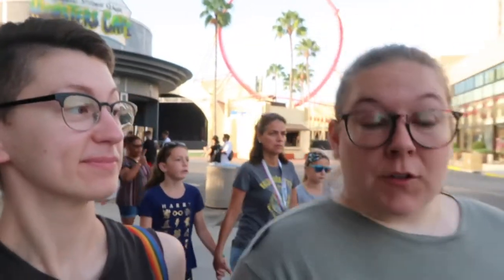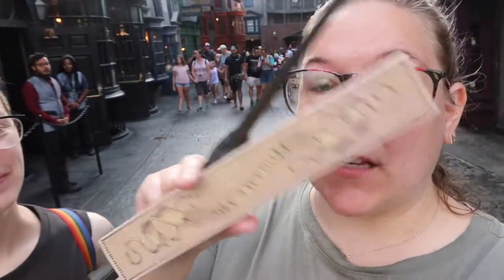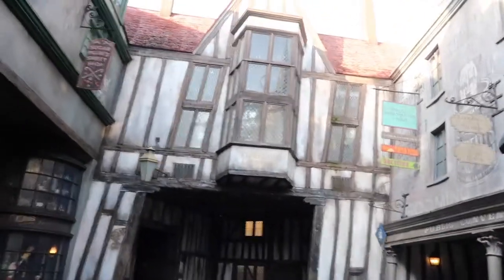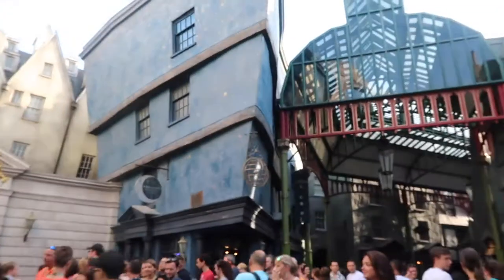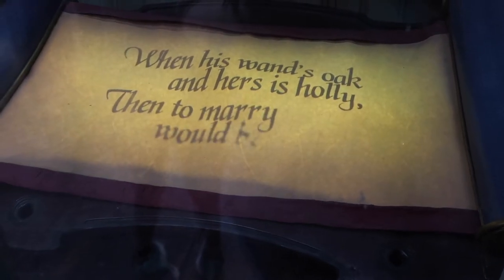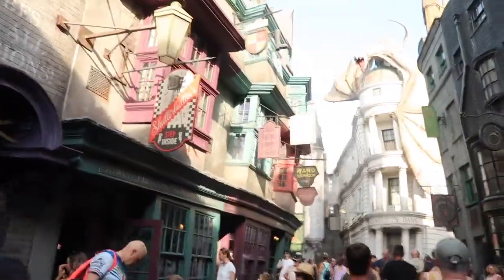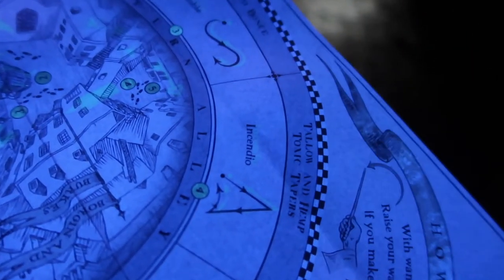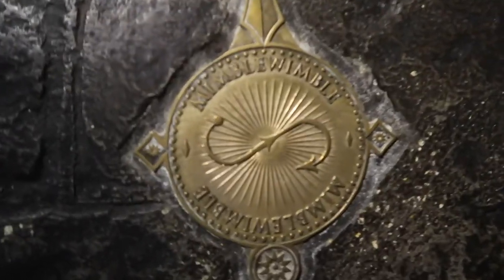Swish and Flick - Diagon Alley Magic Spots - August 2019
Join Megan and Katie as they show all of the magic spots (including some hidden ones) in Diagon & Knockturn Alley at Universal Studios Orlando!

1675 E. Main Street
Ste 177
Kent, Ohio 44240

Welcome to Swish and Flick's YouTube channel! We post weekly podcasts and vlogs for you that are all about JK Rowling's Wizarding World.